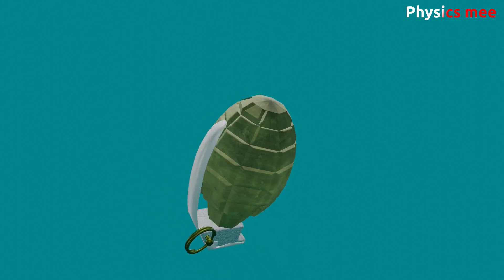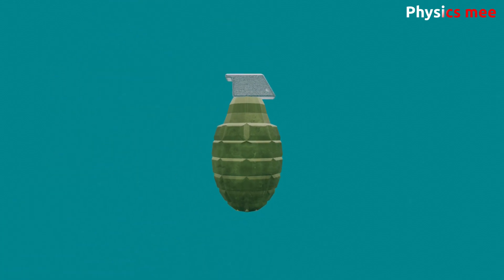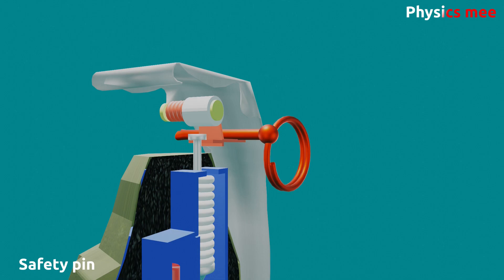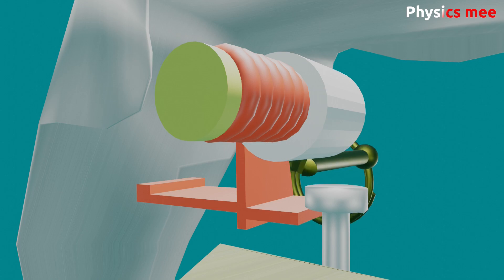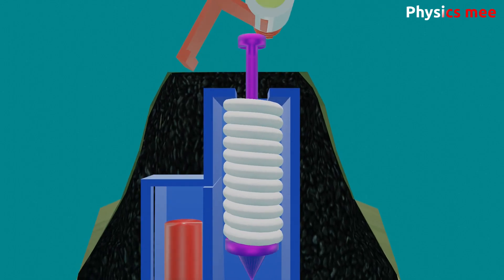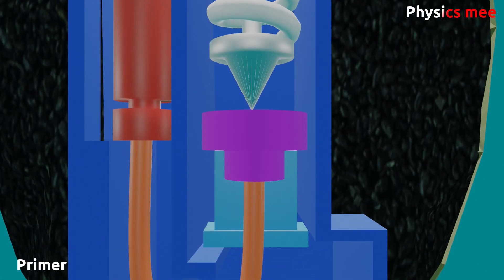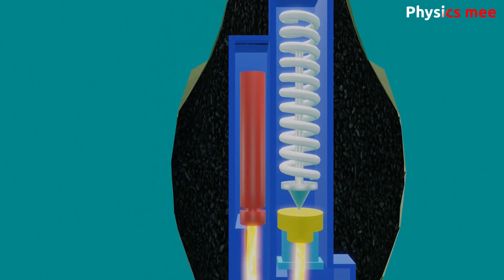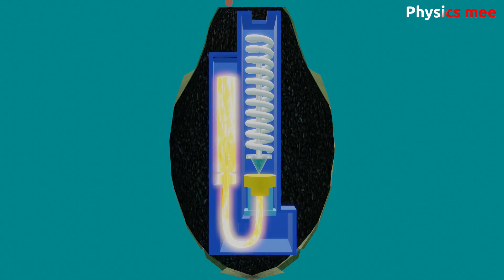How a Grenade works Animation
Like me if you are also curious to know how does a Grenade works , yes you are at the right place  , this video is specially made for you .